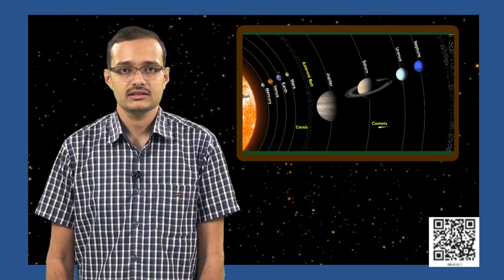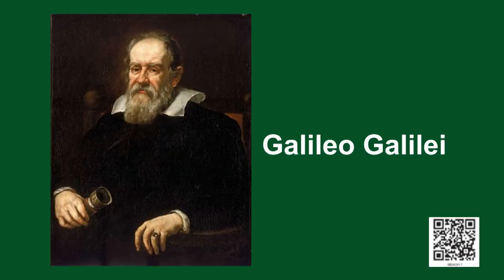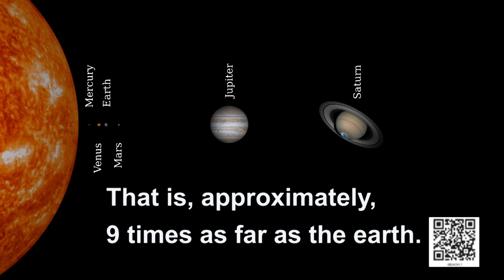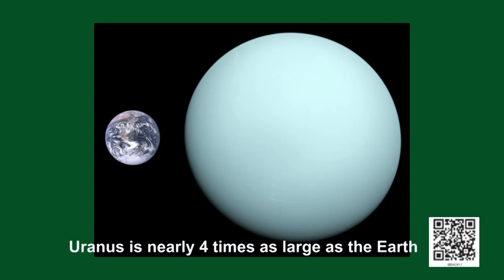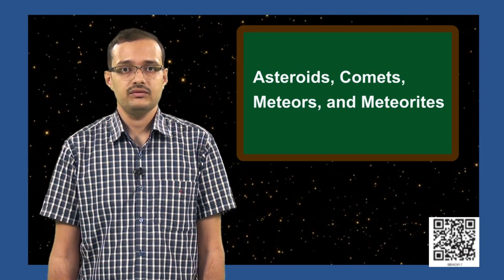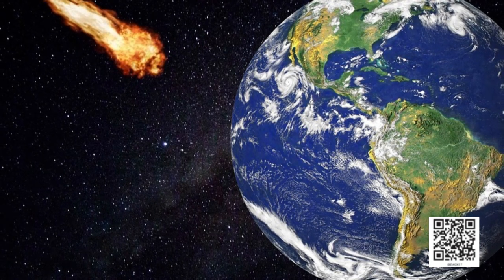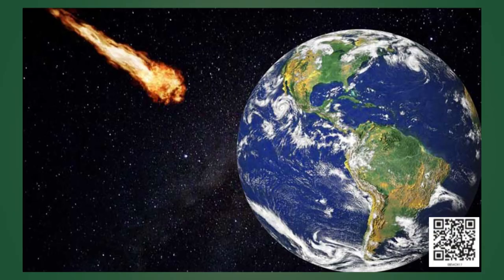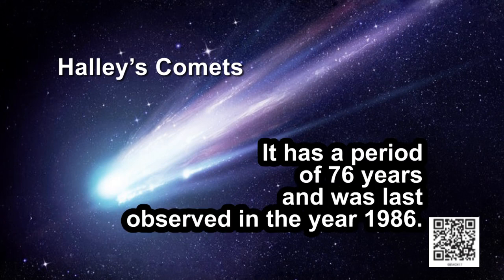Class 8 Chapter-17 Stars and the Solar System, Part 4